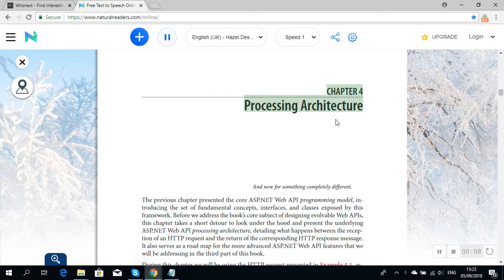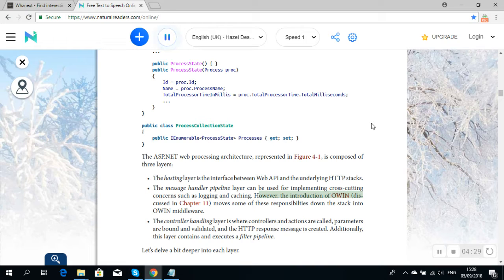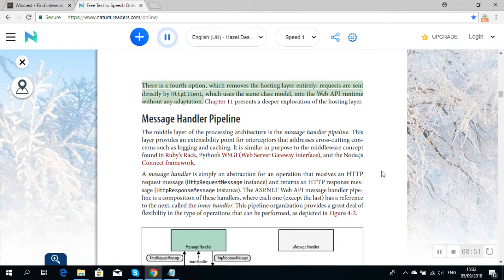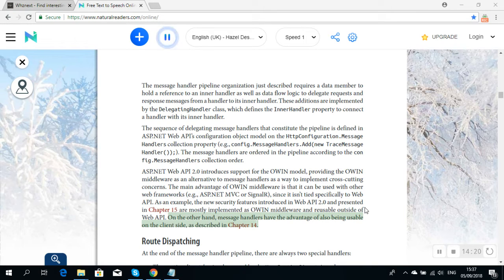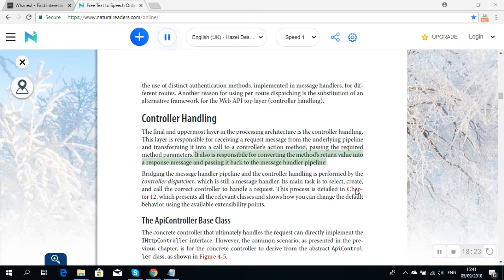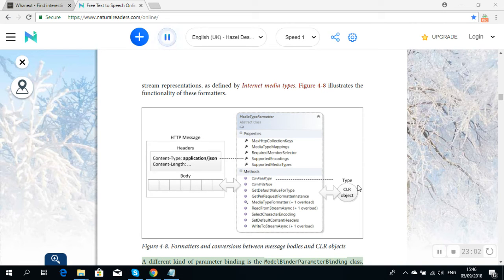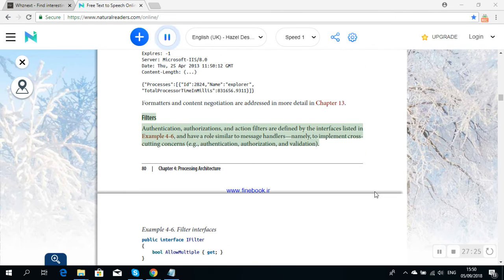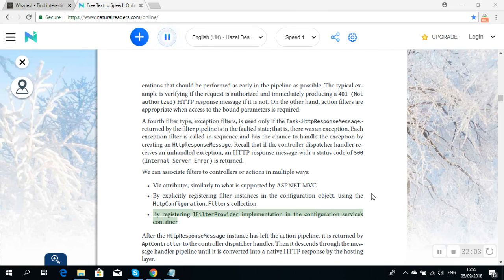Designing Evolvable Web APIs with ASP.NET - Twenty-seventh Reading